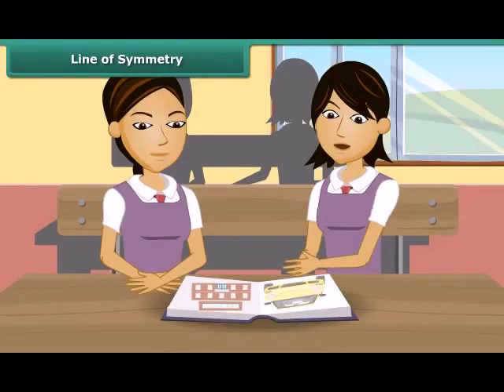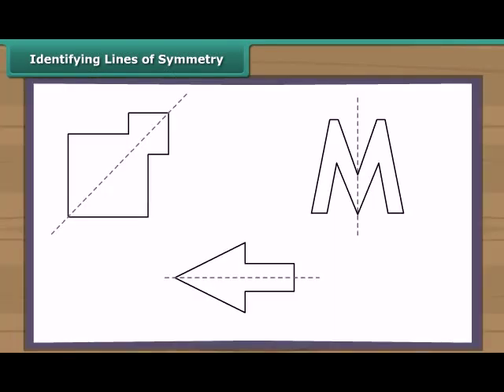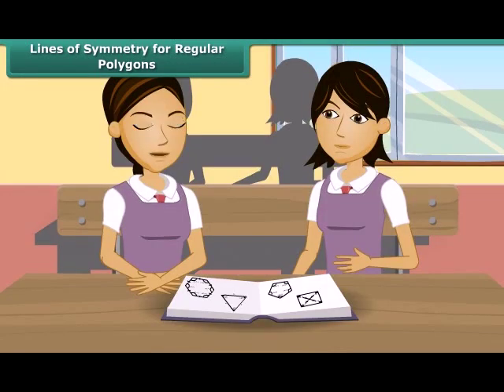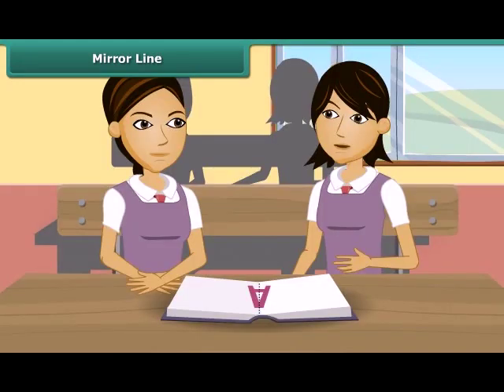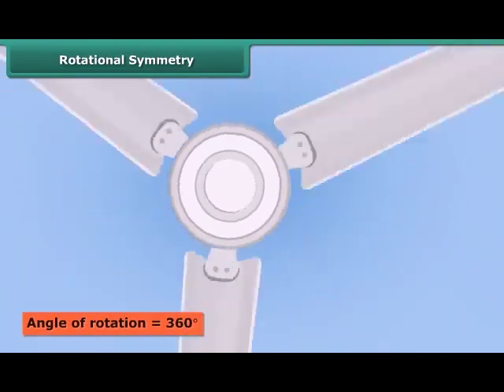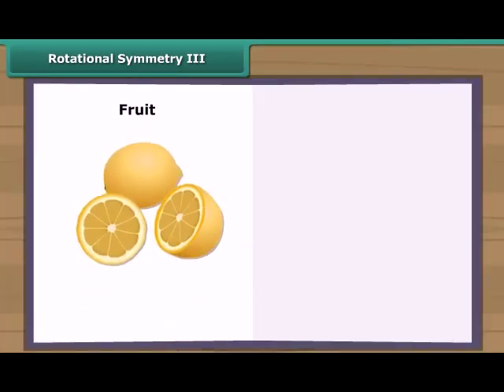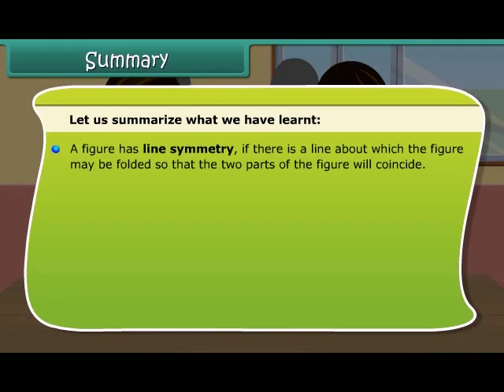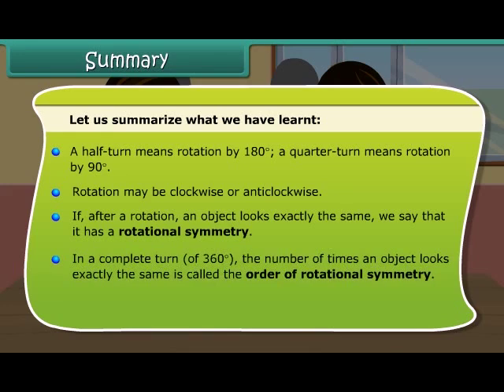Class 7th Maths- Symmetry